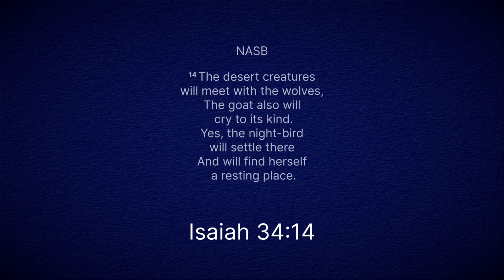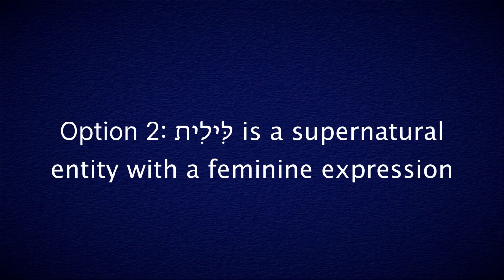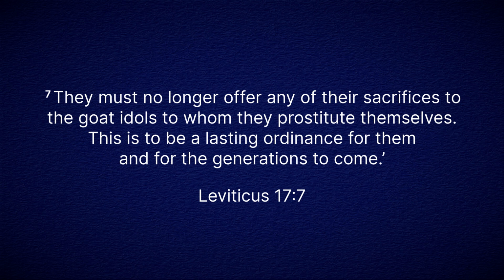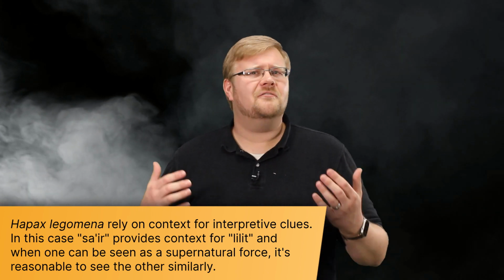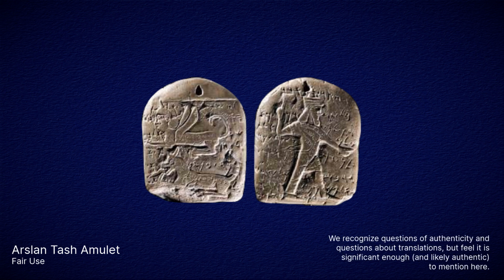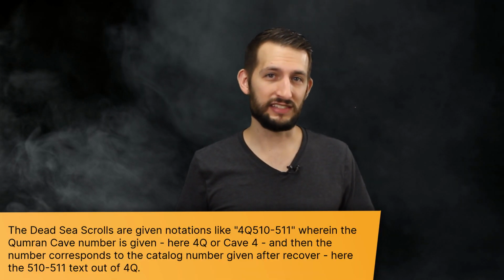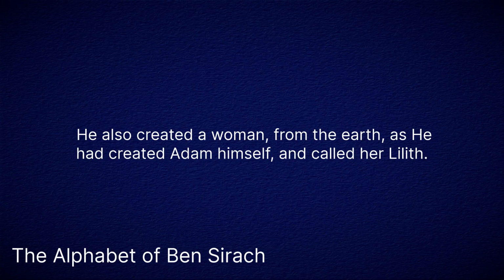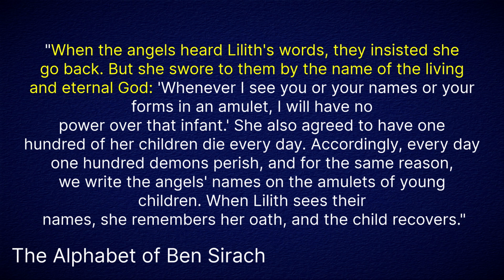Lilith: In the Bible and Beyond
Lilith shows up in one passage in the Bible - Isaiah 34:14. Most translations make it hard to spot her. But in this video we dive into what the Bible says about her, some possible interpretations of what Isaiah may have considered her, and how this figure shows up outside the Bible both before and after the Isaiah text was written.

If you are interested in learning more about this topic we suggest you start here:

Jeremy Black and Anthony Green, Gods, Demons and Symbols of Ancient Mesopotamia: An Illustrated Dictionary. London: The British Museum Press, 1992

Judit Blair, De-demonising the Old Testament : an investigation of Azazel, Lilith, Deber, Qeteb and Reshef in the Hebrew Bible. Dissertation. University of Edinburgh: 2009.

Michael Heiser, Demons: What the Bible Really Says about the Powers of Darkness. Bellingham WA: Lexham Press, 2020.

Karol van der Toorn, Bob Becking, and Pieter W. van der Horst, editors. Dictionary of Deities and Demons in the Bible. 2nd Edition. Leiden: Brill, 1999.

If you would like to do more you can consider a financial donation We plan to keep our content here as a free resource but donations will help us create more and better quality content. Thank you for all your support!

Visit us on our website beneaththebible.com

Image Credits:
Alphabet of Ben Sirach
Credit: The Library of The Jewish Theological Seminary

Many photos of the photos used are in the public domain courtesy of the Metropolitan Museum of Art in New York.

Other images are available on the British Museums catalog online.

00:41 Lilith in Isaiah
01:17 Comparing translations of Isaiah
01:57 Differing opinions on what "lilit" is
04:06 Goat demons and how to interpret "lilith"
06:01 Lilith-like beings in Mesopotamian literature
06:59 Lamashtu
07:54 Arslan Tash Amulets and Lilith
08:22 The Burney Relief - Lilith or someone else?
09:03 The Evolution of Lilith
09:46 Songs of the Sage and Lilith
10:15 Lilith in the Talmud
10:33 Lilith in Kaballah
11:17 The Alphabet of Ben Sirach and Lilith
14:27 Why this matters...
16:58 Don't forget to subscribe!